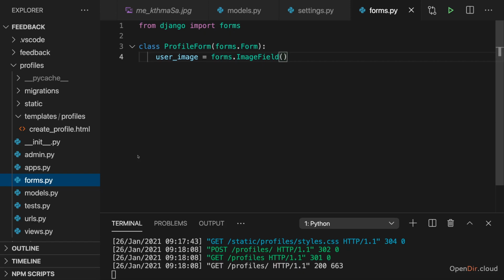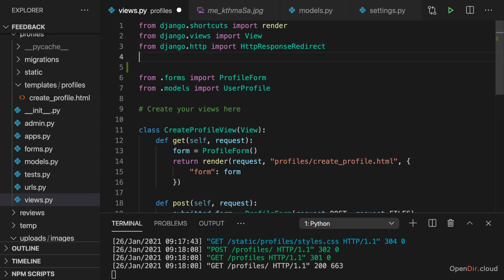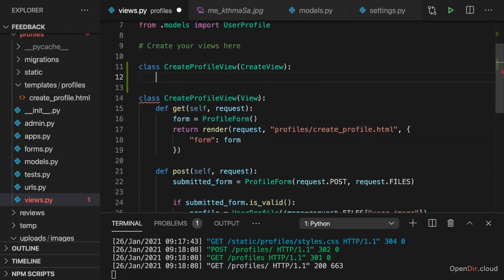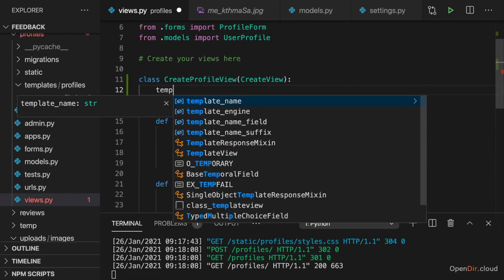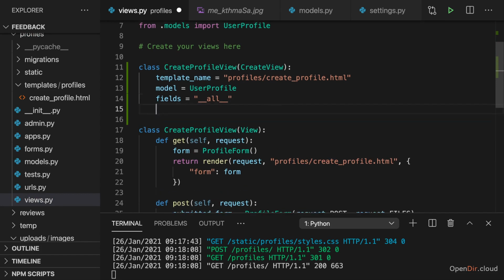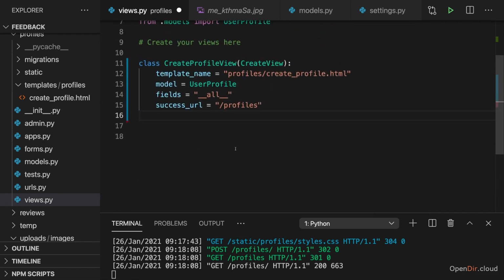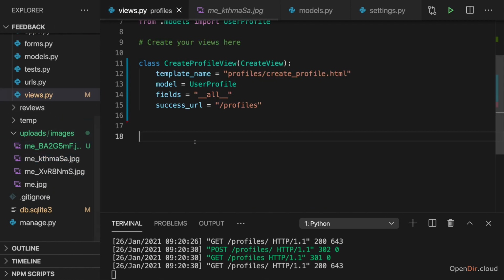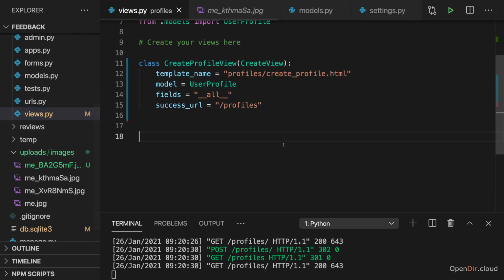153-Using a CreateView-opendir.cloud.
In this comprehensive Python Django course titled "The Practical Guide," we delve into Lecture 153, where we explore the practical implementation of a CreateView using opendir.cloud. This pivotal session equips you with essential skills to efficiently use CreateView in Django, emphasizing real-world applications.

CreateView is a powerful class-based view in Django that streamlines the process of creating new objects. Through our detailed exploration of opendir.cloud, you'll gain hands-on experience in leveraging CreateView to simplify the creation of views for your Django applications.

Throughout Lecture 153, we cover fundamental concepts, best practices, and advanced techniques to empower you in harnessing the full potential of CreateView. The opendir.cloud platform serves as an ideal environment for this exploration, offering a practical and interactive learning experience.

Our course goes beyond mere theoretical explanations, providing you with actionable insights and code examples that facilitate a deep understanding of the CreateView functionality. From setting up views to handling form submissions, you'll master the intricacies of creating robust and user-friendly web applications with Django.

As we navigate through the intricacies of CreateView on opendir.cloud, we emphasize the importance of practical application, ensuring that you not only grasp theoretical concepts but also develop the skills to implement them in real-world scenarios. This approach is designed to bridge the gap between theoretical knowledge and hands-on proficiency.

To our valued subscribers, we extend our gratitude for your commitment to learning and growing with us. Your support is integral to the success of our community. As we venture into the realm of Python Django and beyond, we encourage you to follow us for continuous updates, engaging content, and exclusive insights.

By following us, you become part of a dynamic learning community where knowledge is shared, challenges are overcome, and accomplishments are celebrated.

In conclusion, Lecture 153 on Using a CreateView with opendir.cloud is a pivotal milestone in your journey with Python Django. Embrace the knowledge gained, practice diligently, and continue following us for an enriching learning experience. Together, let's explore the boundless possibilities of web development and propel our skills to new heights. Thank you for being a valued member of our community.